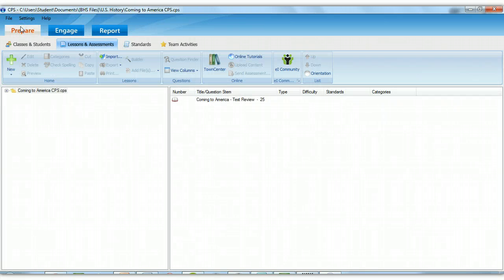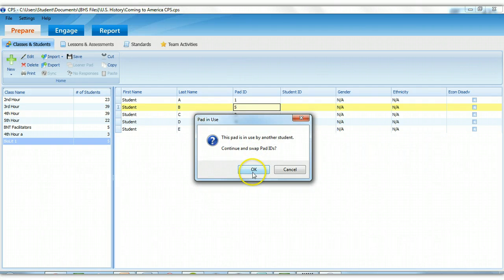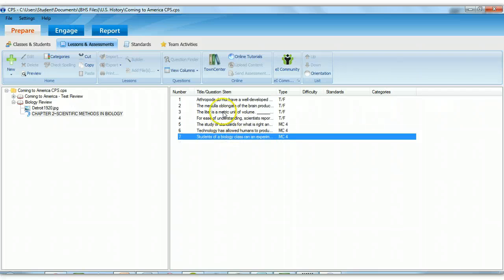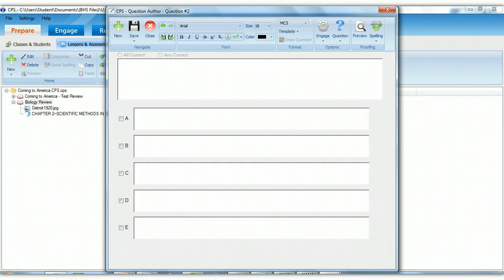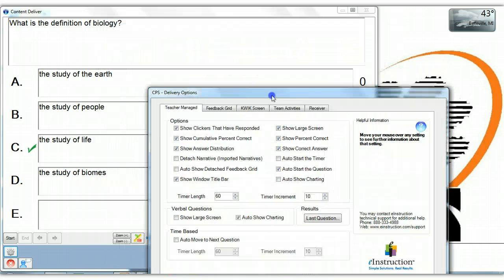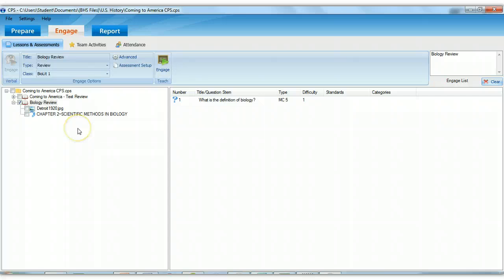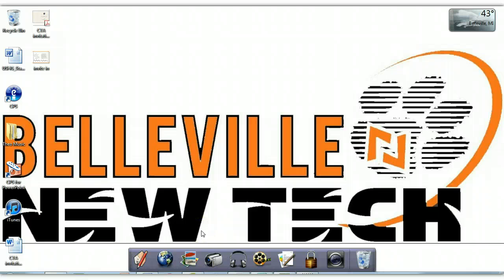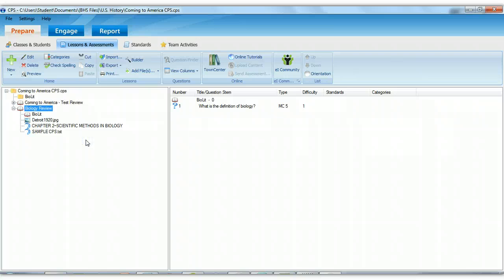Classroom Performance System (overview)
for BNT facilitators